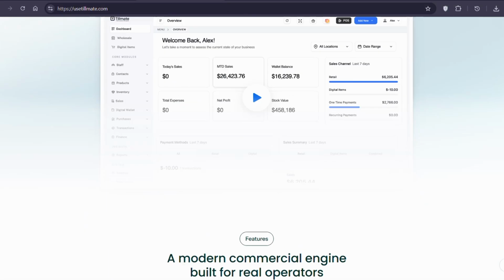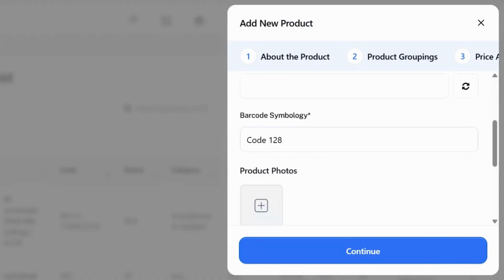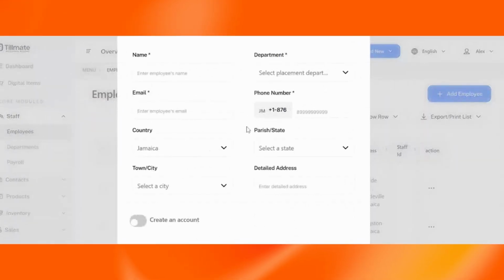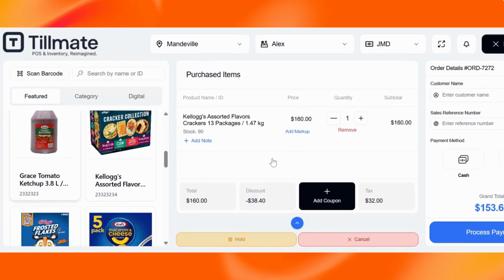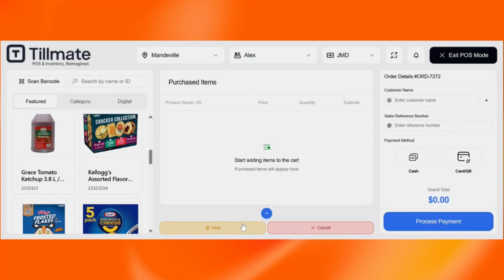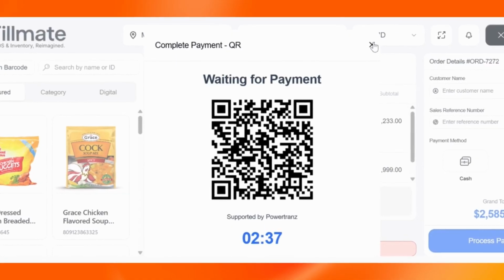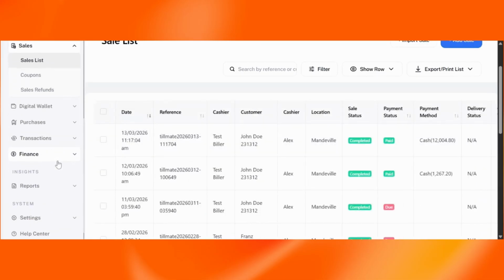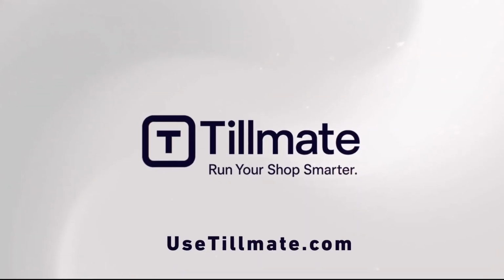How to Launch Your Business with Tillmate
See Tillmate in action.

One platform for your POS, payments, inventory, and more: everything your shop needs to run smoothly.

This step-by-step tutorial shows you how to launch your business on Tillmate, with seamless card payments powered by Powertranz.

Watch now. ▶️